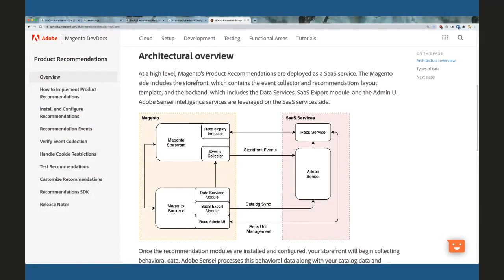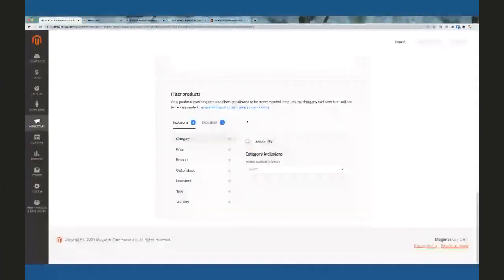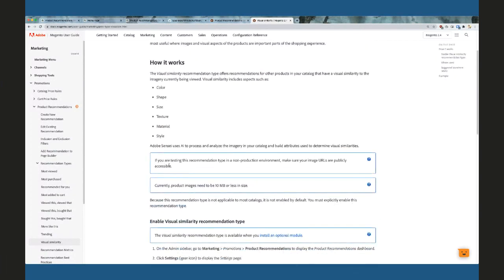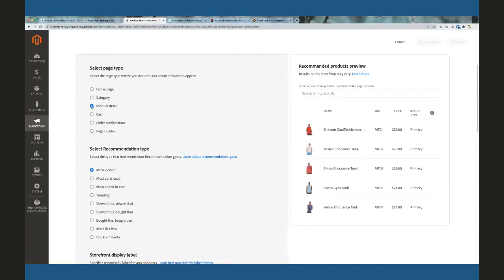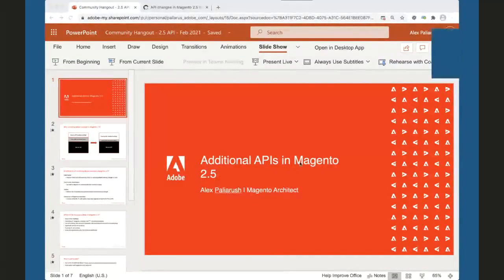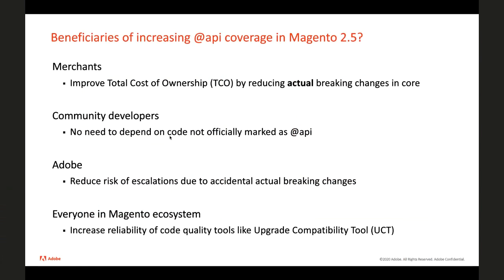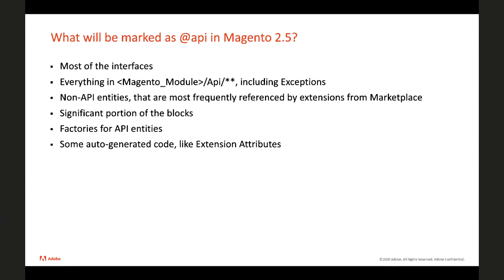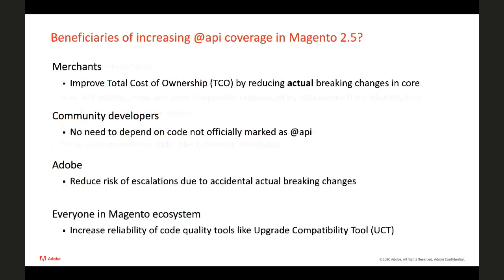Community Engineering Hangouts. Feb 24, 2021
Agenda:
- Intelligent Merchandising - Visual Recommendations.
- Intelligent Merchandising - Iterative enhancements.
- Extended API coverage. Magento 2.5